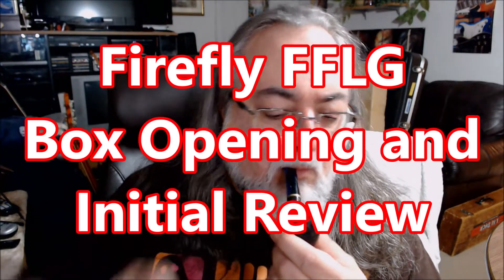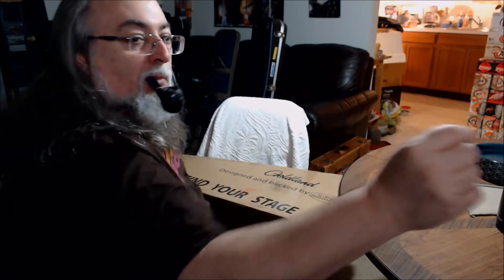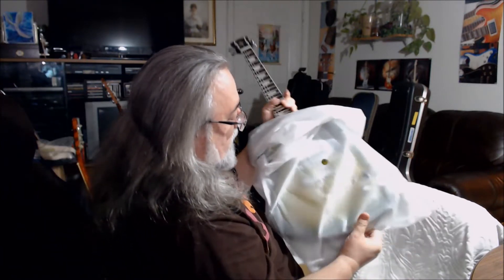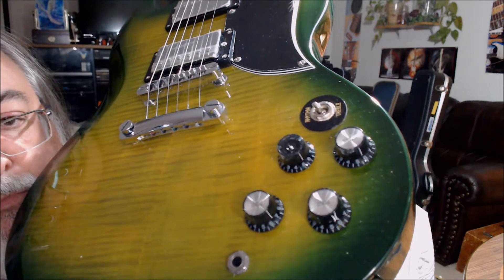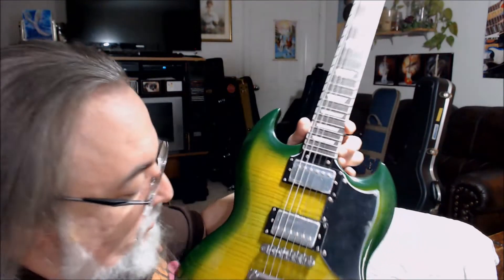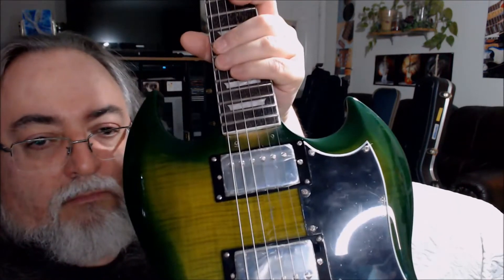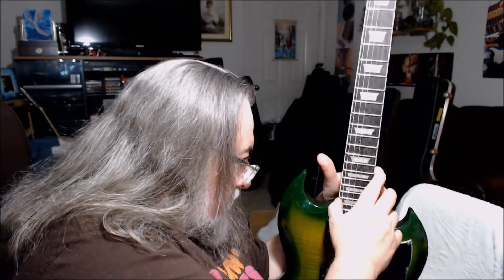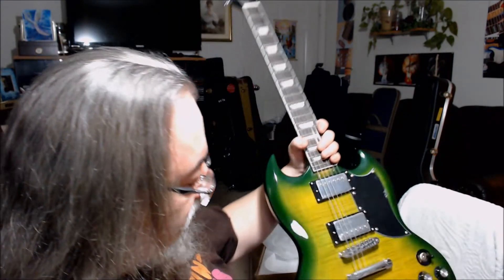Firefly FFLG Box Opening and Review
My latest acquisition from JSN Firefly Guitars. Their version of the Gibson SG: The FFLG, in "Lizard Burst". My initial impressions and a little demo playing. I had hoped to say "Firefly has done it again," but... I was surprised. Let me know what you think!